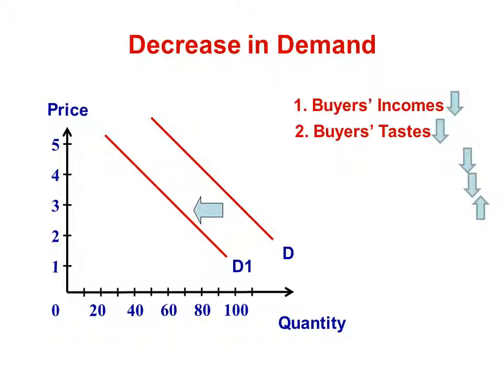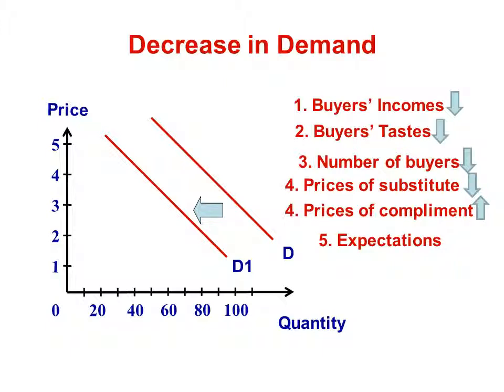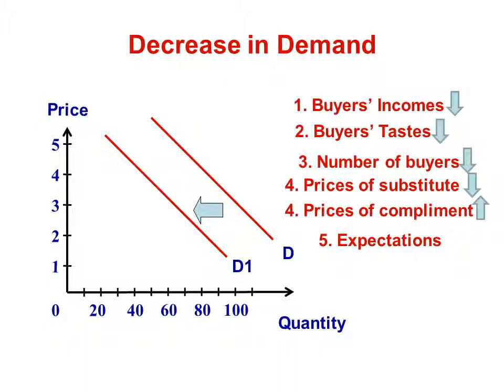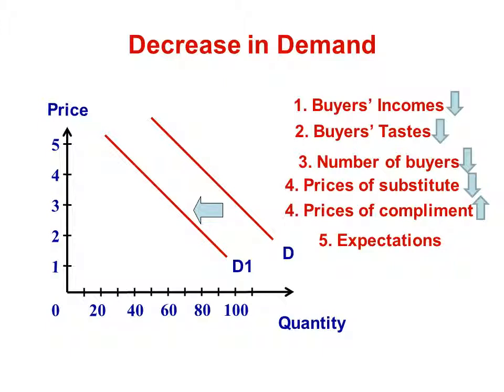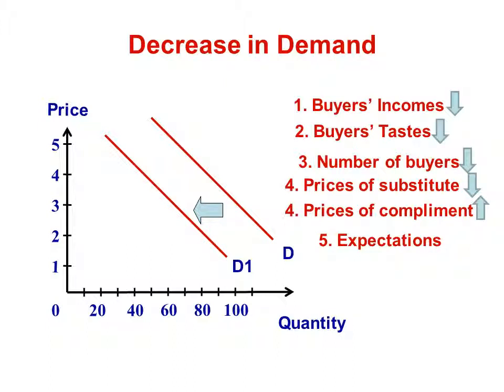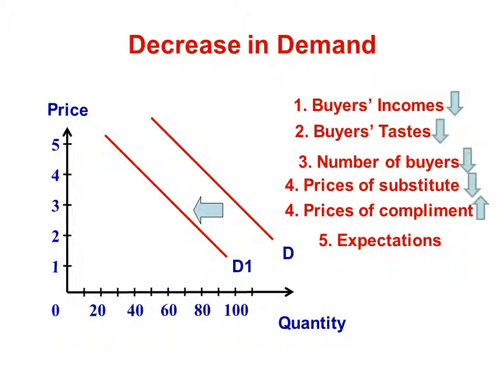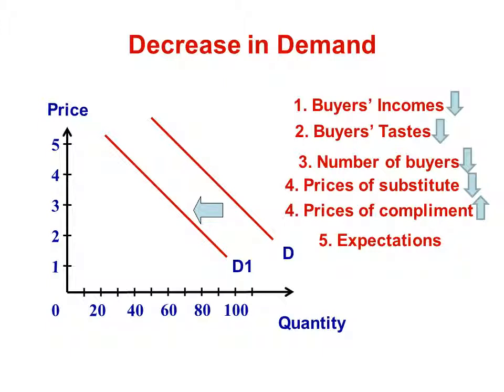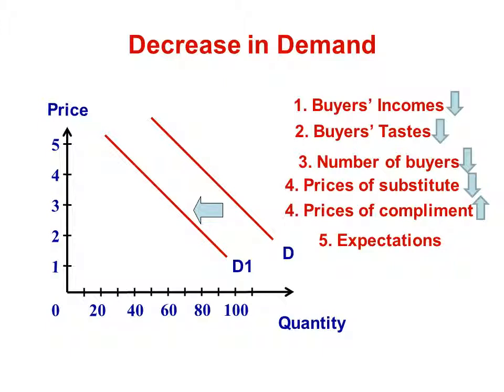macro lecture 9